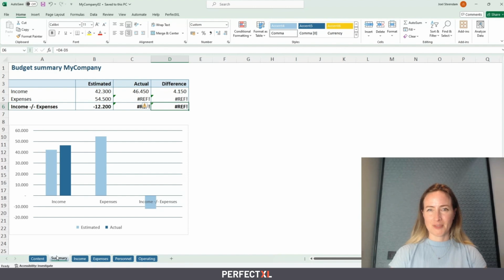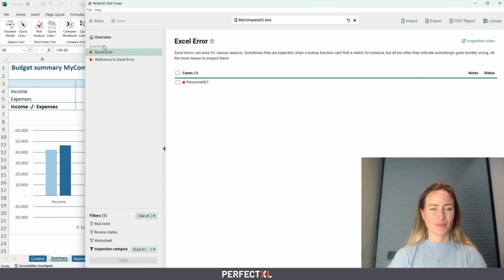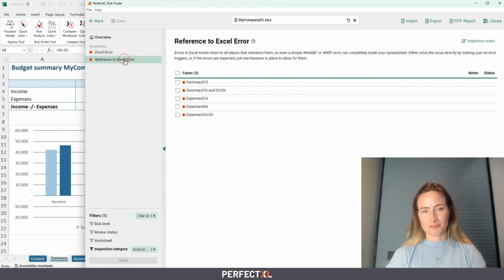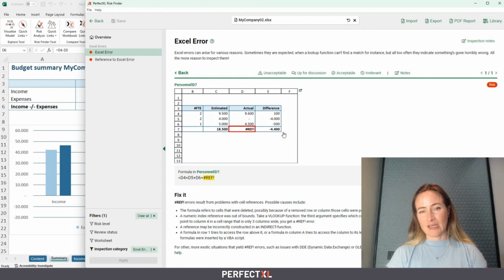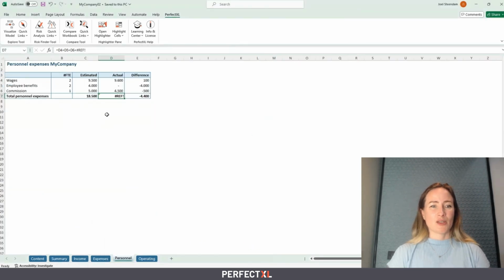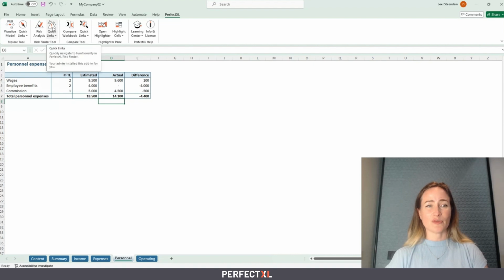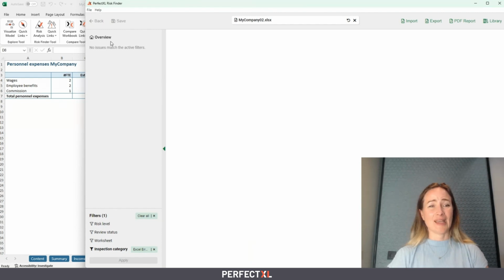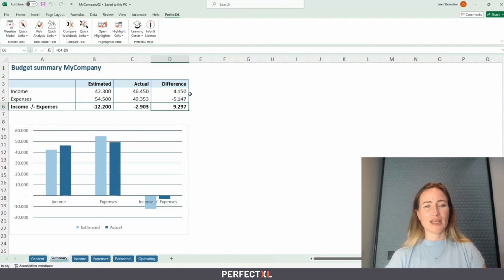Use case 02 Excel Errors // PerfectXL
In this video, Anne shows you how to check and resolve Excel errors with PerfectXL's tools.

Want more information?

PerfectXL // It's your decision to make Excel Perfect.